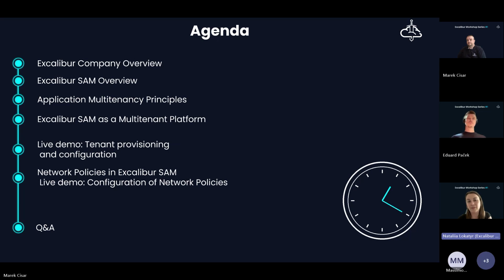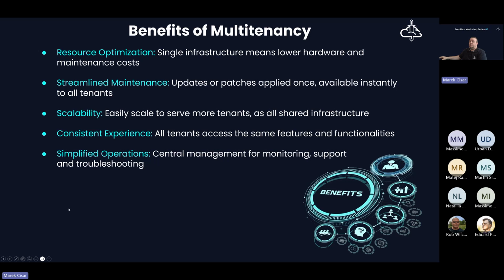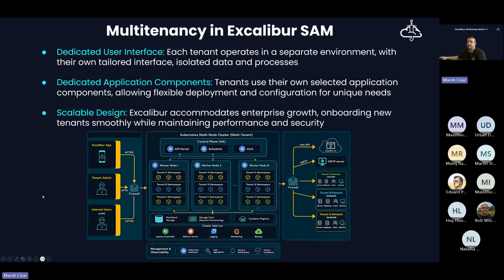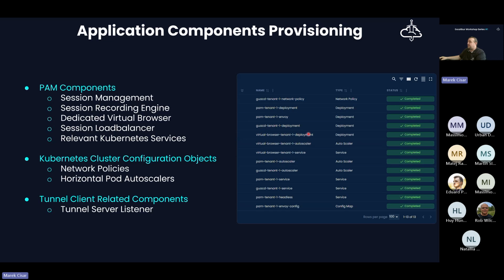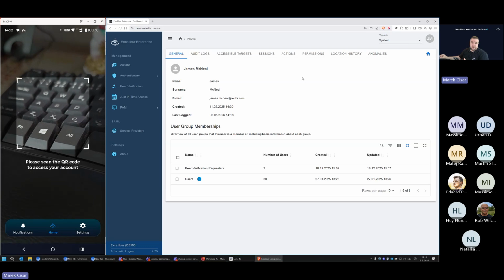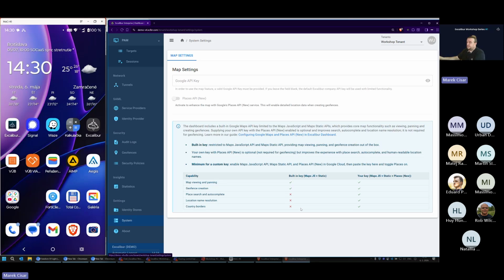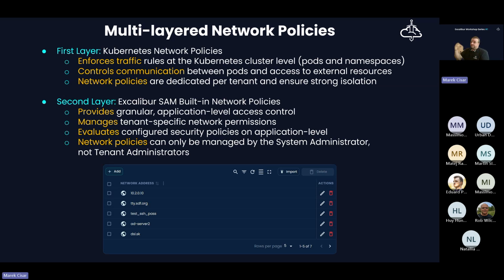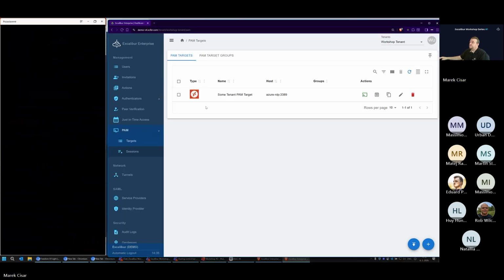Excalibur Workshop Series 1 - Session 3 - Multitenancy & Network Policies